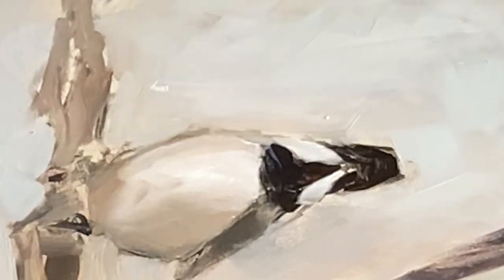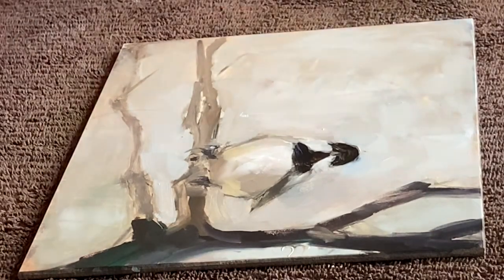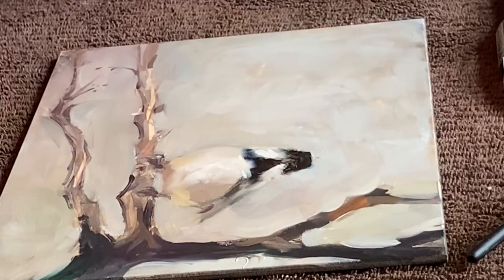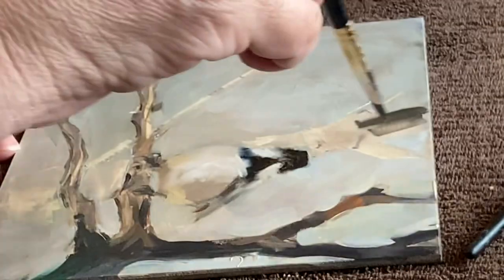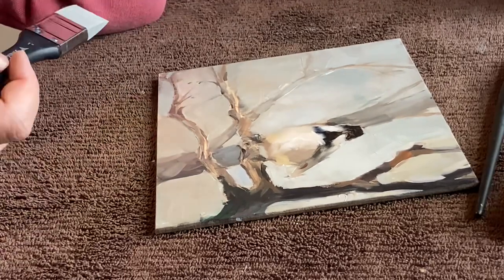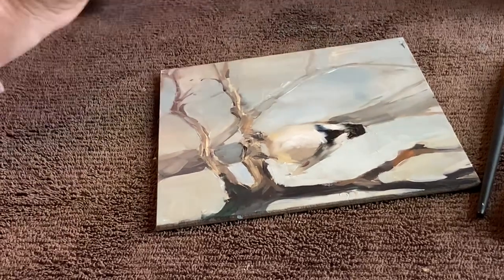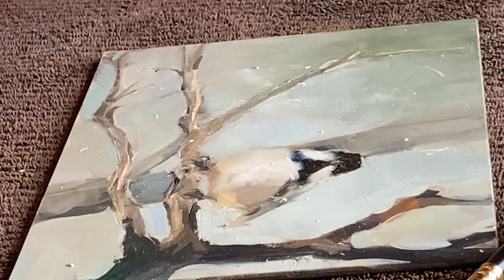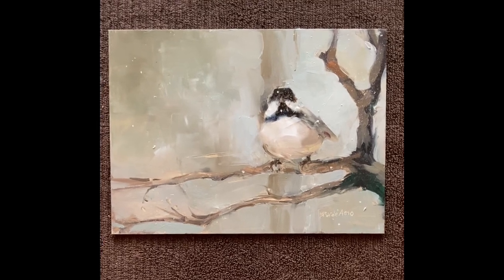FavoriteBirdArtChallenge - Painting a Chickadee in Oil - Learn by Watching - Painterly Technique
@DenaTollefson -I’m participating in Dena Tollefson’s Paint Your Favorite Bird art challenge and posting a new video that features a cute little chickadee!

I use a Paint Shaper 350 tool in this video, which I purchased from Trekell Art Supplies.  My other brushes in this video are from Rosemary & Co.  I highly recommend them.

I've posted more than 150 videos and don't plan to stop!